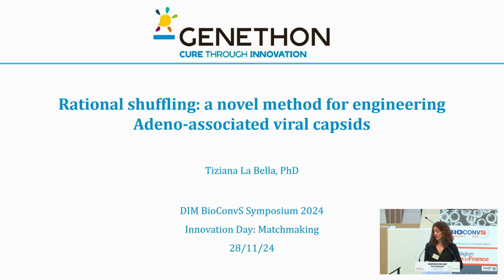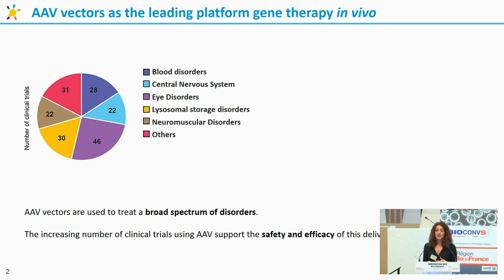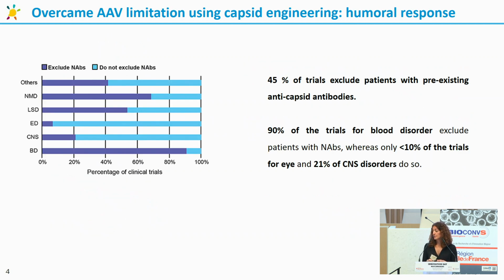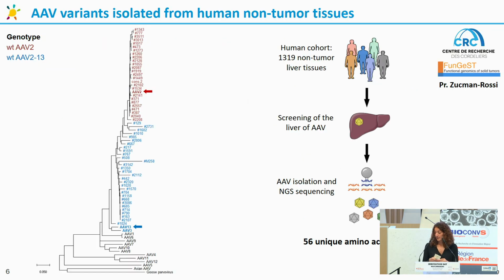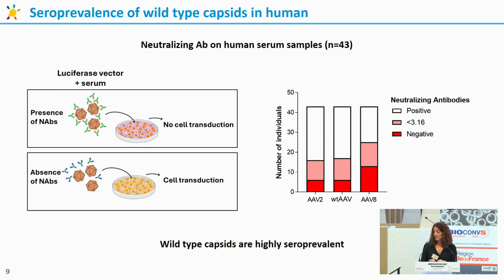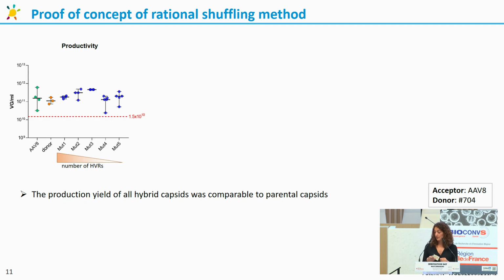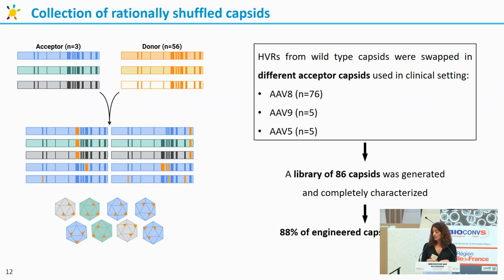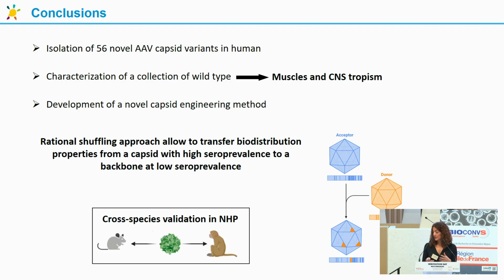Tiziana La Bella: Rational shuffling: a novel method for engineering Adeno-associated viral capsids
Short talk of the 2024 Innovation Day of the DIM BioConvS from Tiziana La Bella (Genethon). Conseil Régional d’Ile-de-France, November 28th 2024